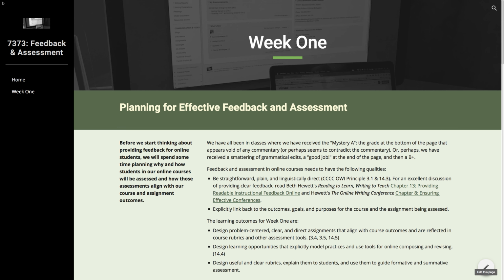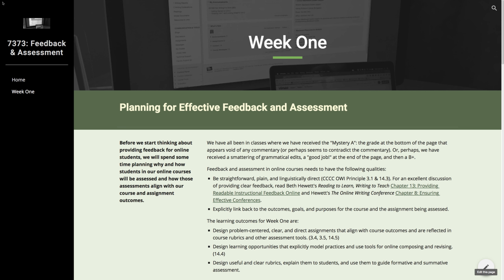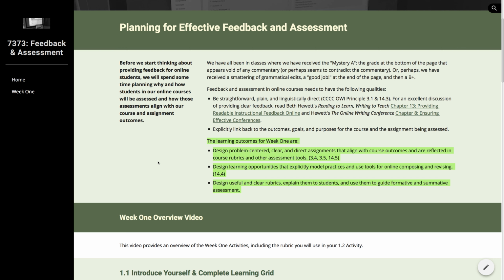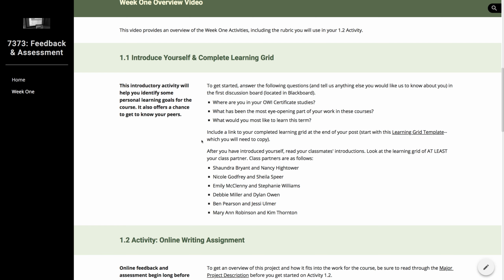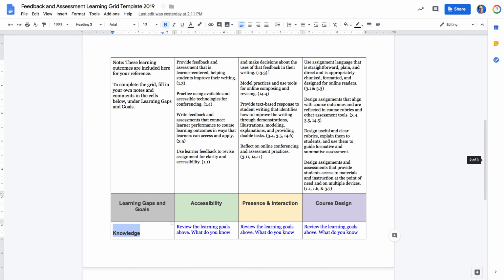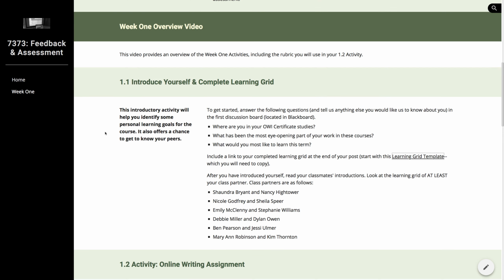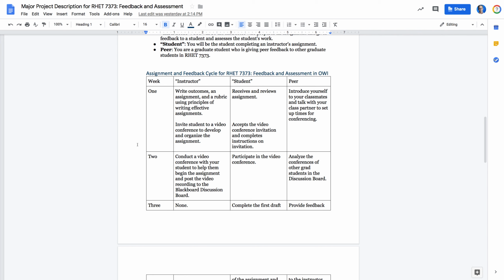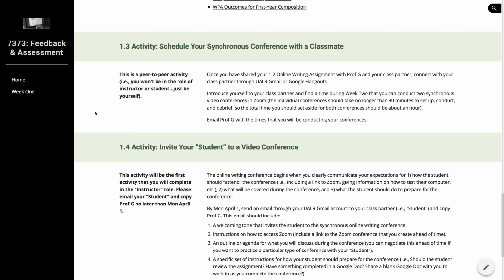Week One Preview